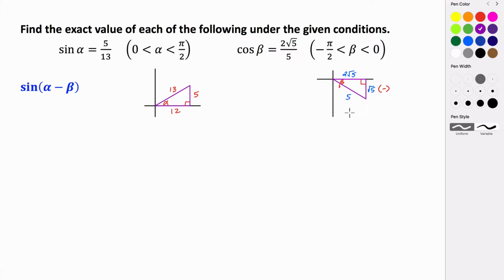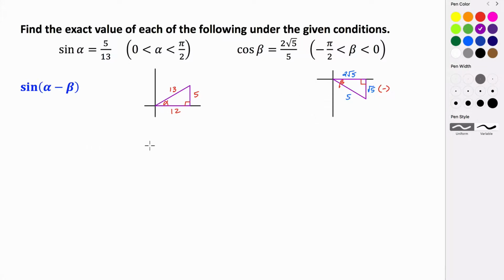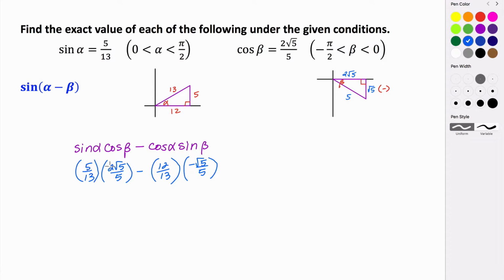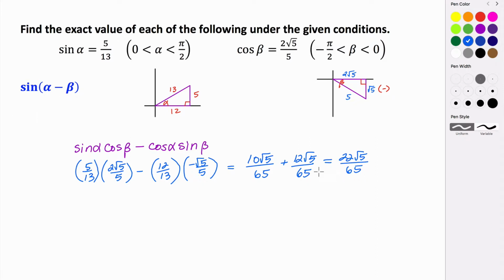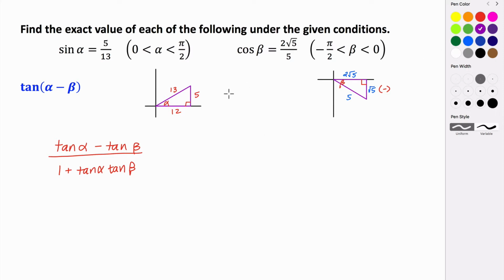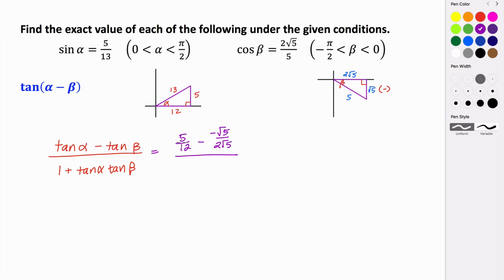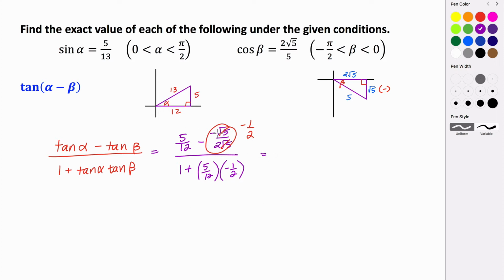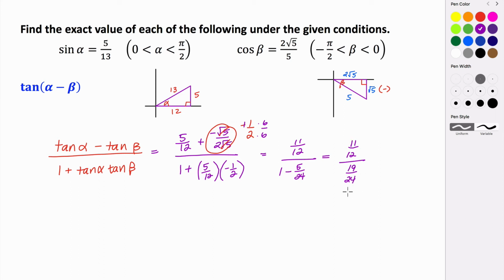Sum and Difference Formulas using Reference Triangles (Continued)